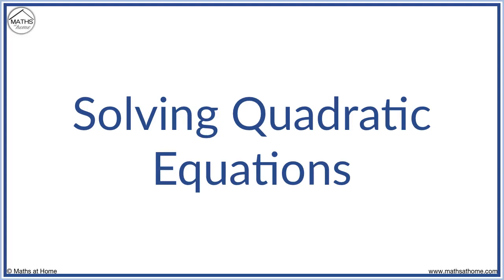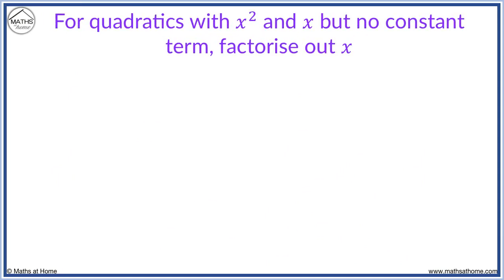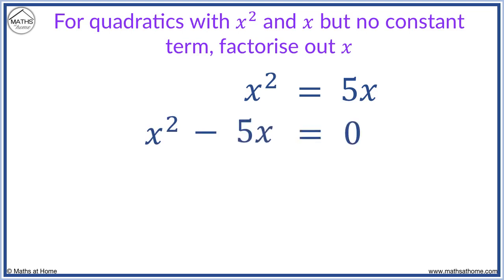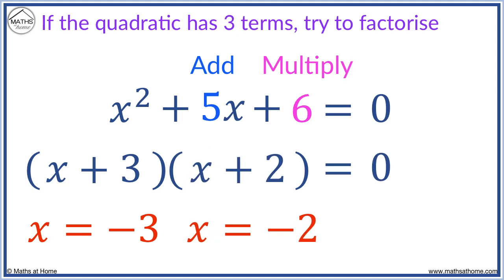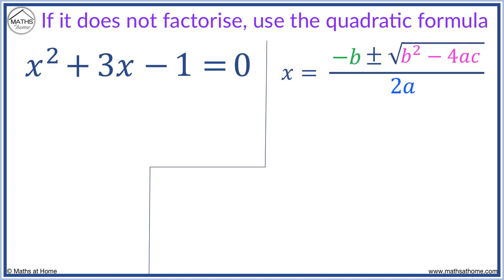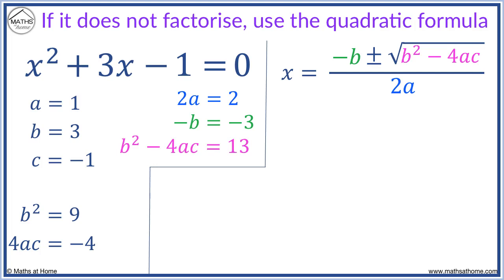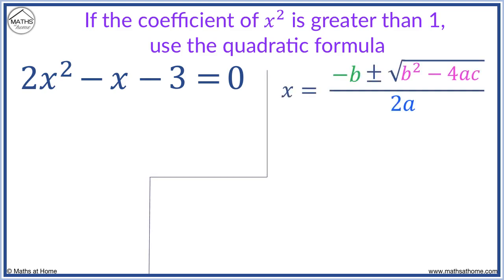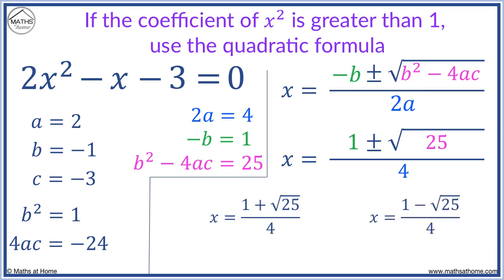3 Ways to Solve Quadratic Equations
The full lesson and more can be found on our

In this lesson we look at 3 ways to solve quadratic equations. We learn how to solve quadratics using simple factorisation, by factorising and using the quadratic formula.